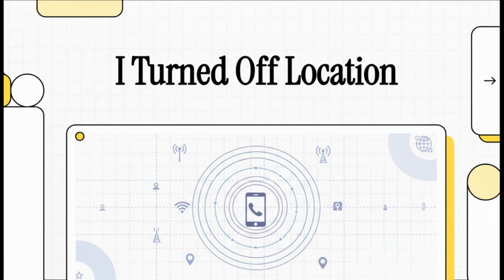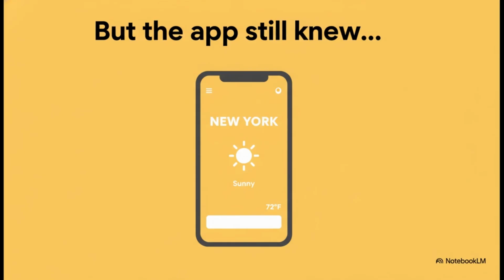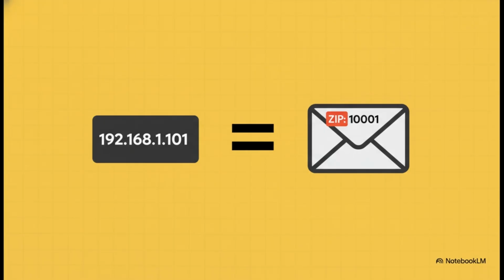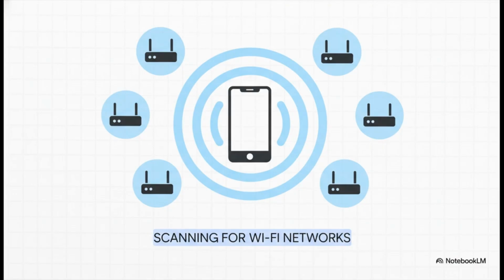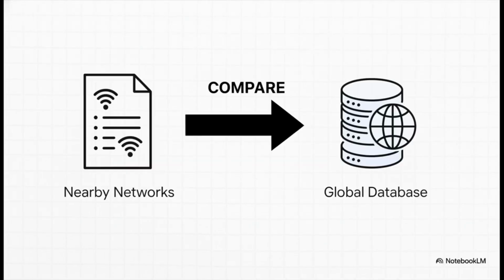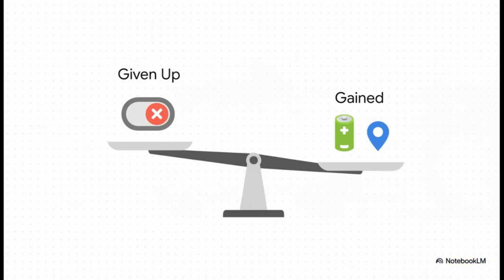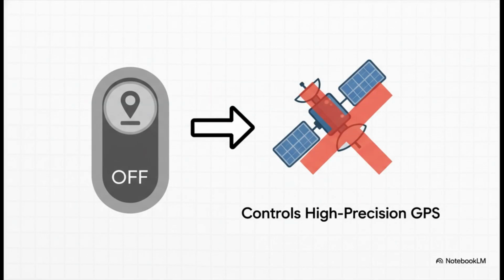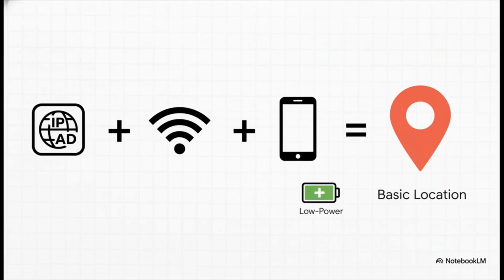I Turned Off Location — But This App Still Knows Where I Am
You disable location access expecting the app to stop knowing where you are, but it still shows local content or behaves as if nothing changed. This video explains why everyday software behaves this way, and how apps can infer location through multiple signals, creating a confusing gap between what users expect and what systems can still detect.